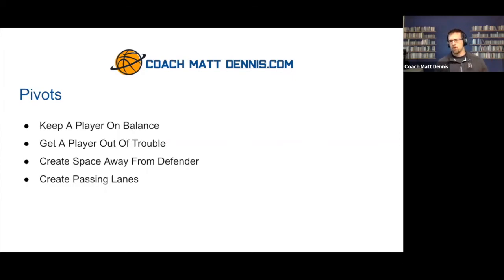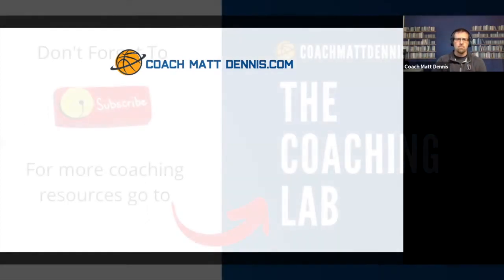Overlooked Skill #2 - Pivots